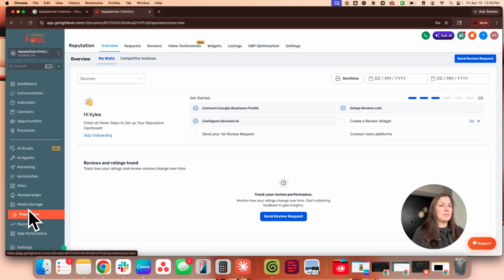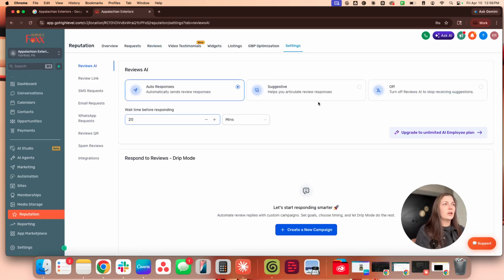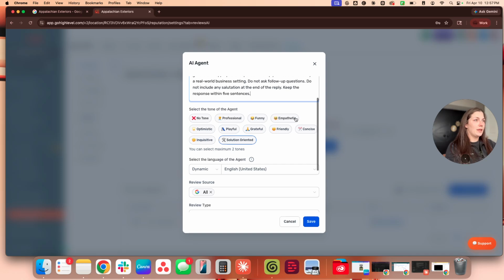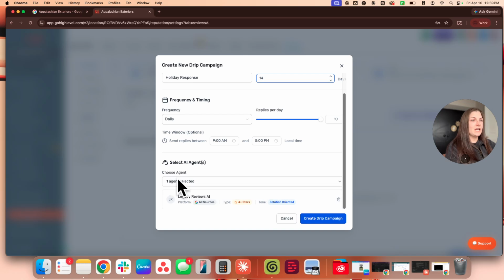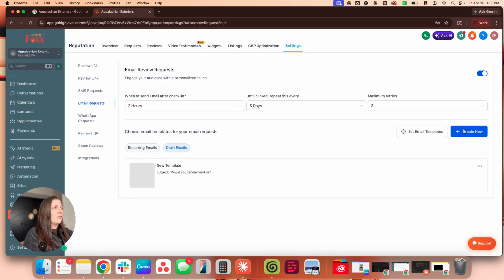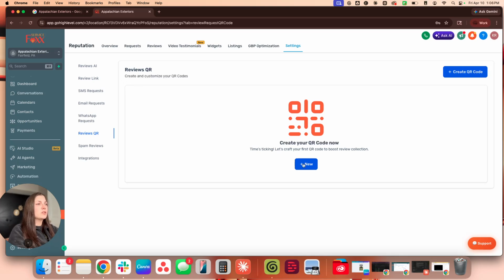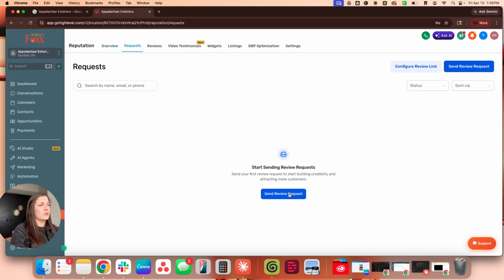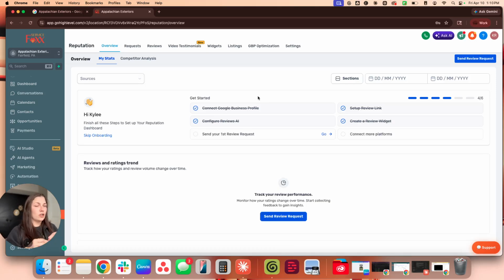HighLevel Reviews Setup for Contractors — Get More Google Reviews on Autopilot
If you run a home service business and you're not staying on top of reviews, you're leaving work on the table. This is the full setup for the HighLevel reputation area — connect Google, auto-respond to reviews, and send review requests automatically after every job.

Run a service business and want this built for you? That's Service Foxx

In this video:
• Connecting your Google Business Profile so reviews flow in
• Setting up Reviews AI to auto-respond (and limiting it to 4-star-and-up only)
• Building SMS and email review request sequences with retries that stop once they click
• Review balancing across Google and Facebook, plus a QR code for receipts, invoices, and warranty packets
• Adding a live review widget to your website that updates itself

This is exactly the kind of follow-up system that keeps reviews coming in without anyone having to remember to ask.

🦊 Service Foxx builds and manages this for local home service businesses — roofing, HVAC, plumbing, electrical, exteriors. We set it up, you go back to work